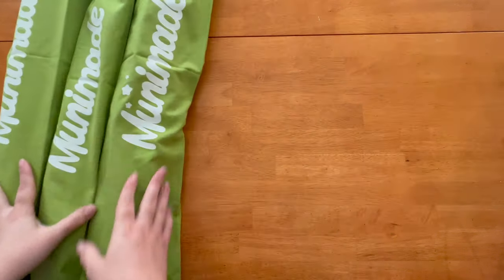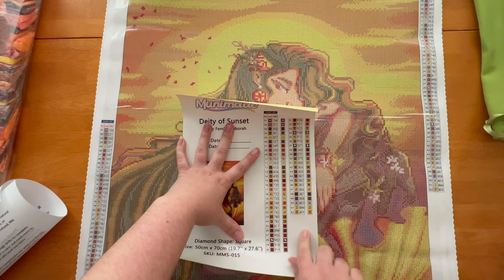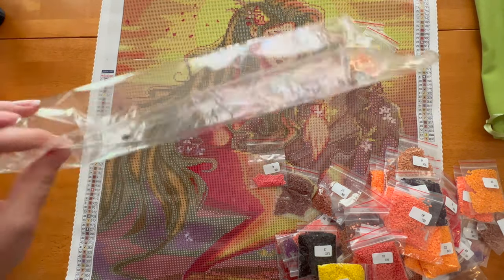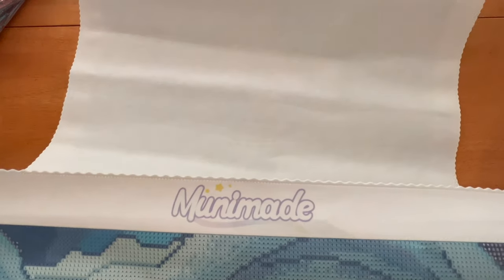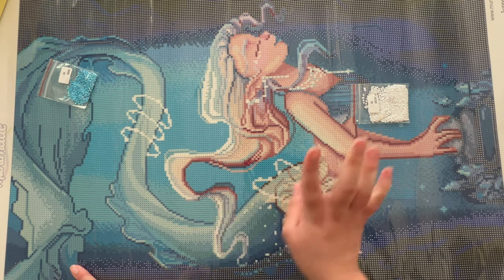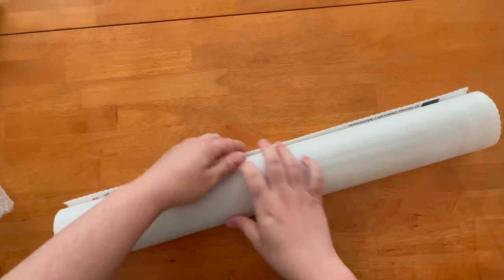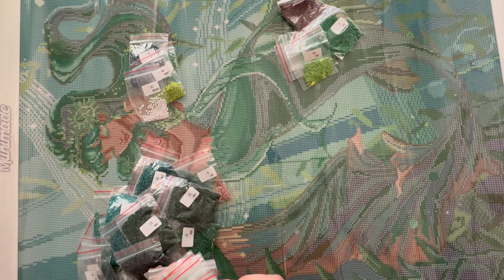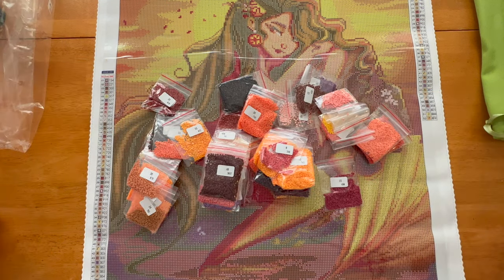UNBOXING! - Munimade x 3 - Deity of Sunset, Balance, and Life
Hello universe! Three beautiful mermaids created by Femke Deborah licensed by Munimade! As of the time of this video, these are all in stock!

Check back to her facebook group or her twitter for restock updates.

Munimade Youtube:  @MunimadeWithLove